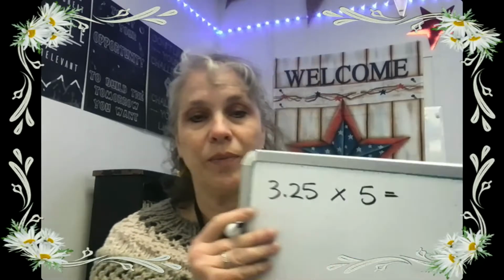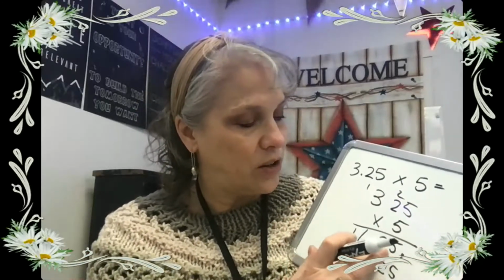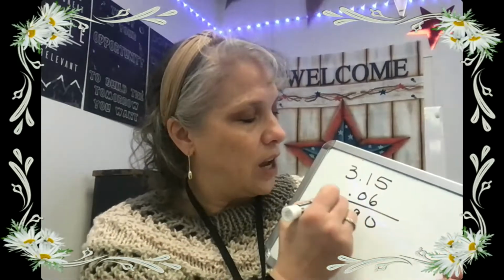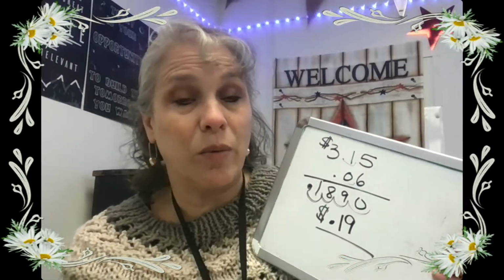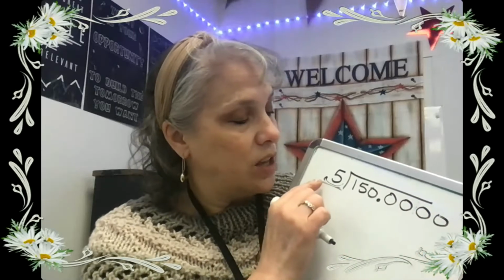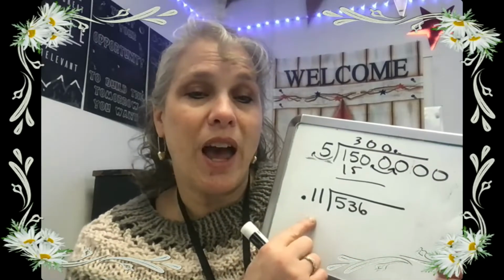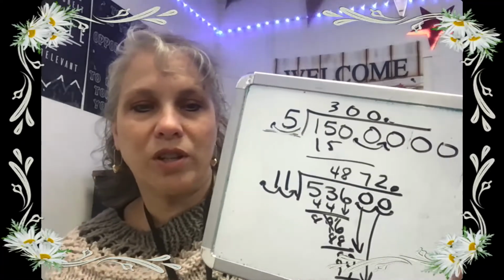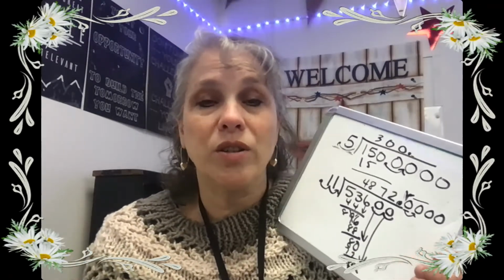How to mulitply and divide numbers with decimals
Its easy...here we go, very quick tutorial
PART 3